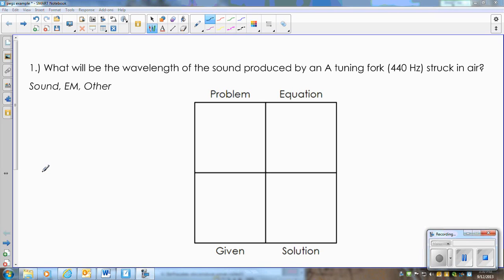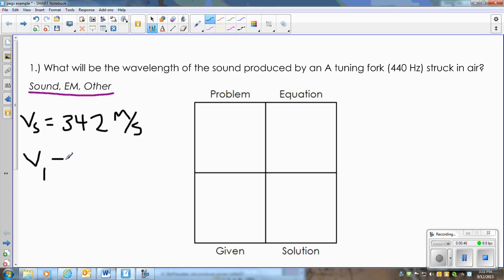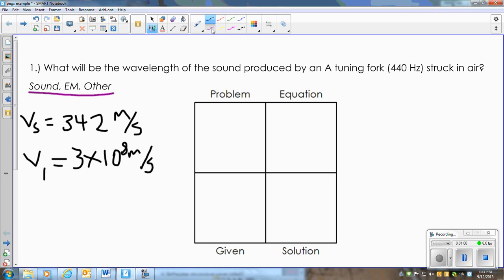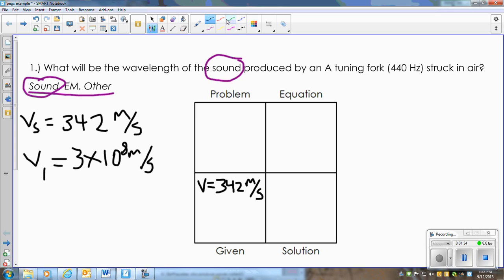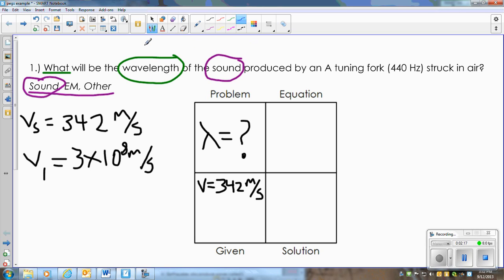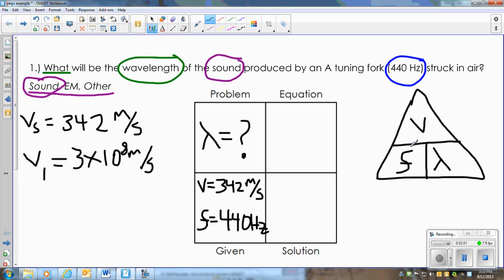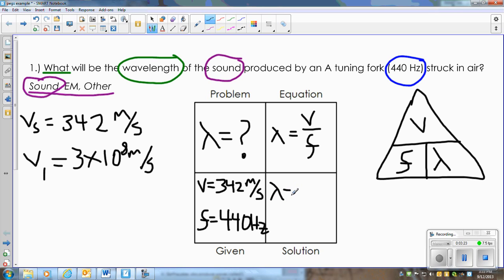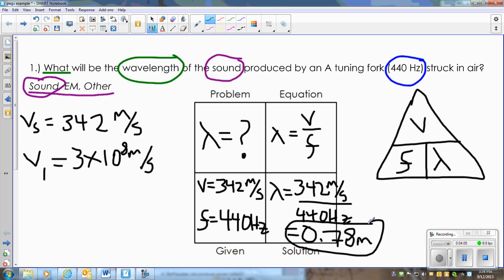PEGS Example for Wave Problems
Made for Physical Science & Engineering